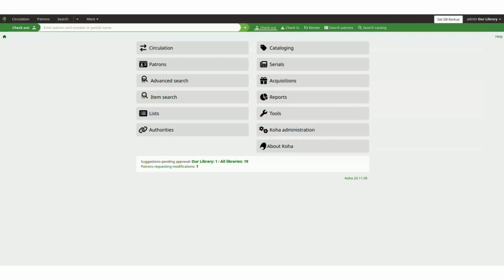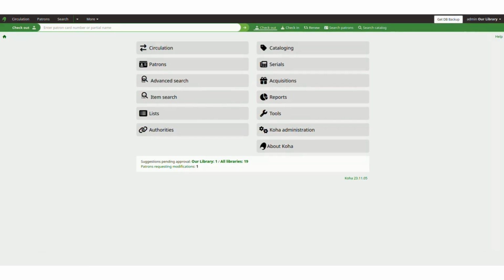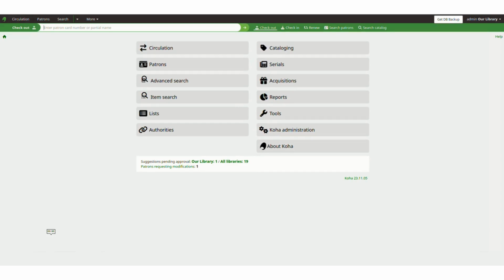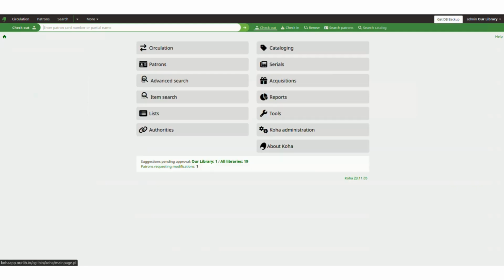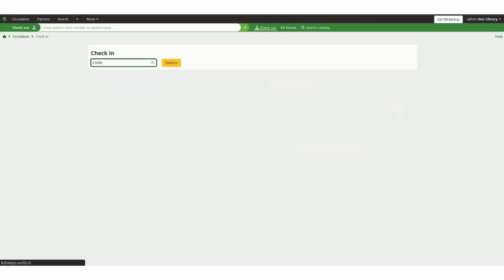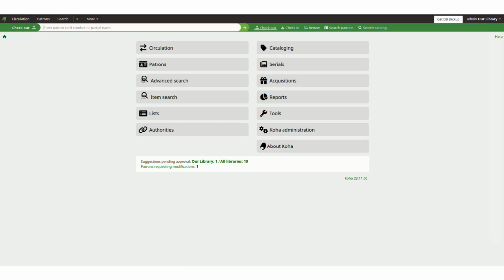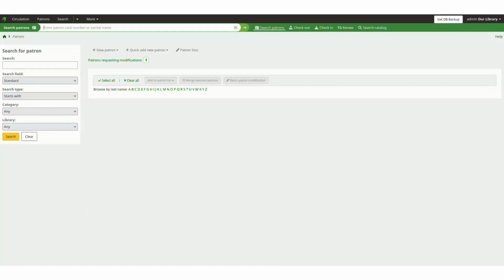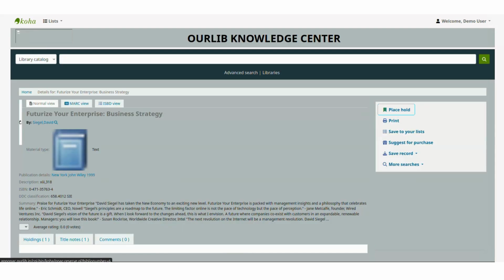Koha Circulation Module Tutorial | Checkouts, Check-ins & Holds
Welcome to this Koha Circulation Module Tutorial! 📚 In this video, we’ll guide you through the essential circulation functions in Koha Library Management System, including checkouts, check-ins, renewals, and holds.

🔹 What You'll Learn:
✅ How to checkout items to patrons
✅ How to renew items via the staff interface & OPAC
✅ How to check in returned items
✅ Understanding hold requests and managing reservations
✅ Important circulation settings and rules